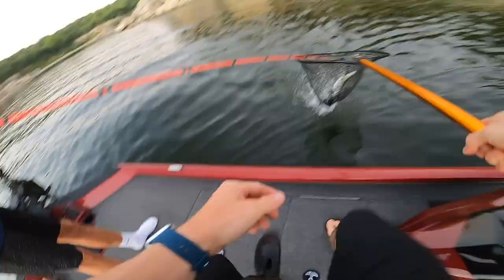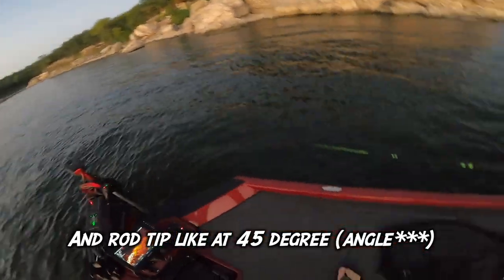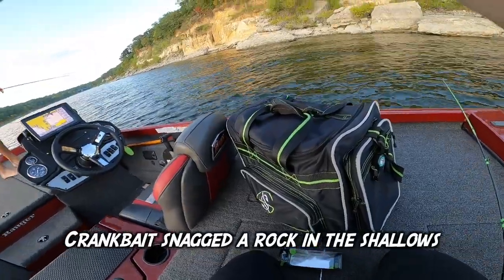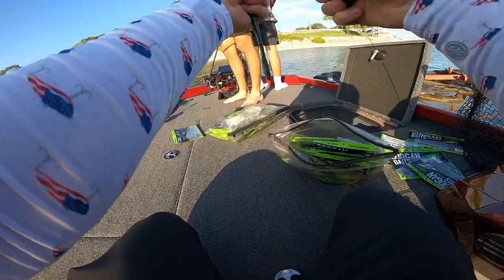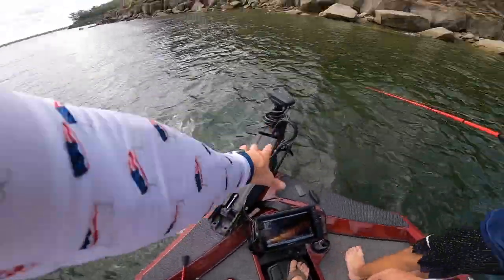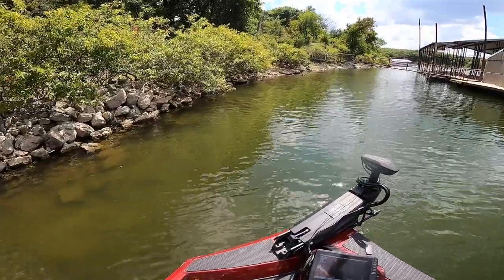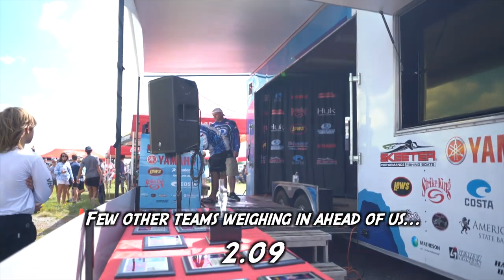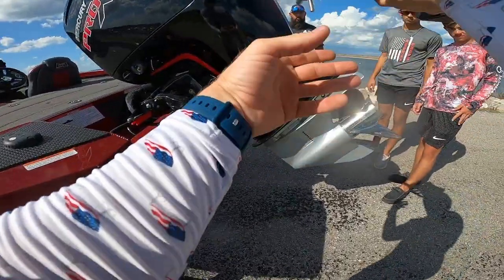Our 1st Texas High School Bass Fishing Tournament of 2022 - Lake Texoma (THSBA) 200+ Boats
Today is the 1st high school bass fishing tournament to hit the channel 🔥 and we captain the boat for two anglers with the Aubrey High School Bass Fishing Team - Blaine & Cole!

This bass fishing tournament took place on Lake Texoma and was for the biggest bag of 5 fish by weight (smallmouth, largemouth, spotted) and also the biggest fish individually.

We placed high enough for the guys to win cash towards more gear in the form of academy sports & outdoors gift cards for our placement in the overall standing after the first NTX tournament of the year! This video is filled with bass fishing tips and tricks from beginner to advanced as well, enjoy!